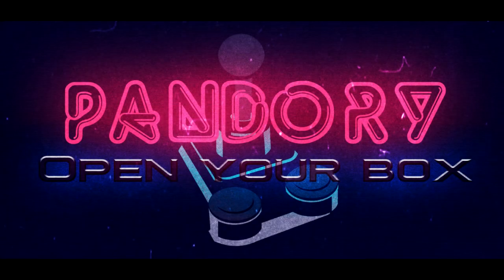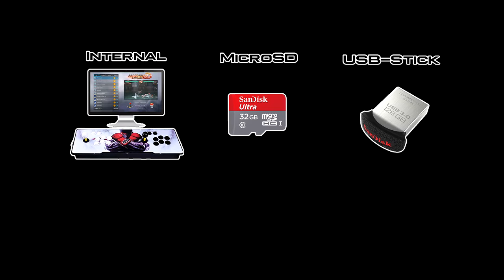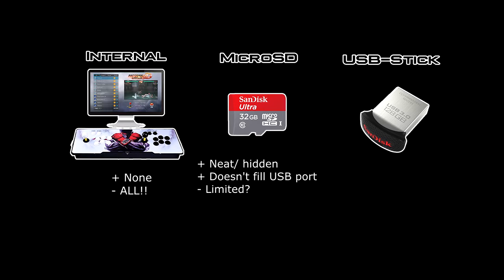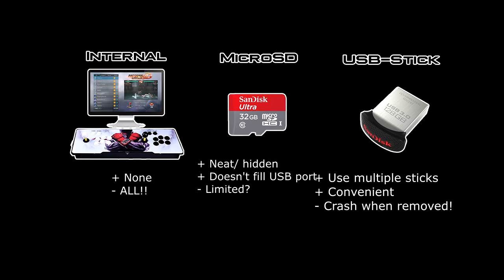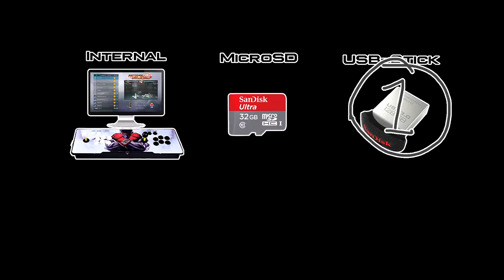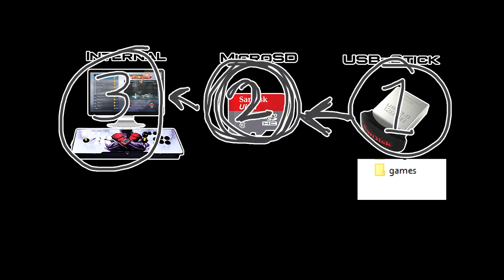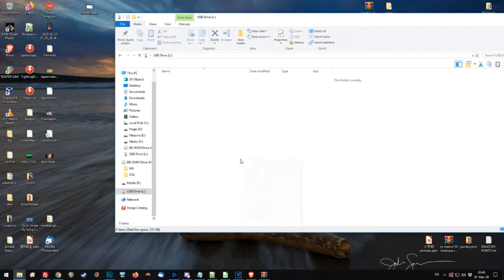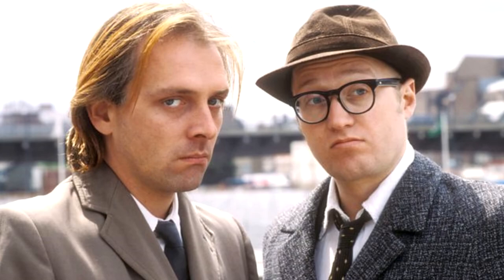Games destination / installing with Pandory / MCGames to Pandora Games 3D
A... very late in the night explanation... I guess... of
It's already 4;21 ;-*